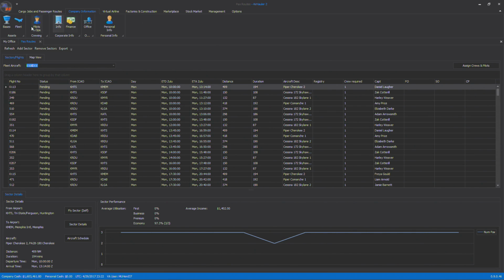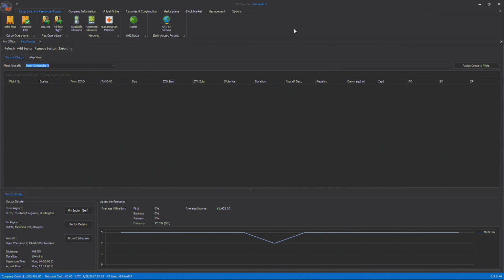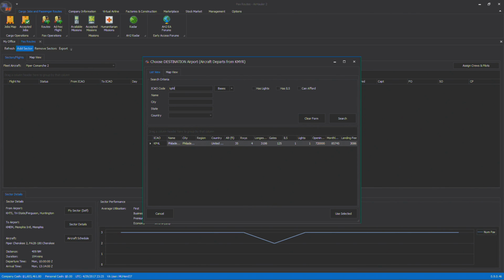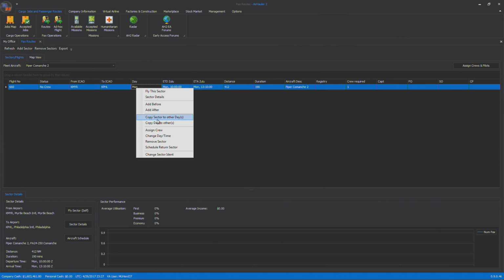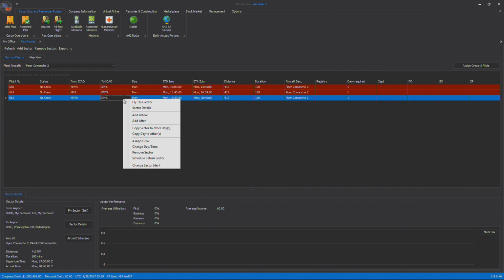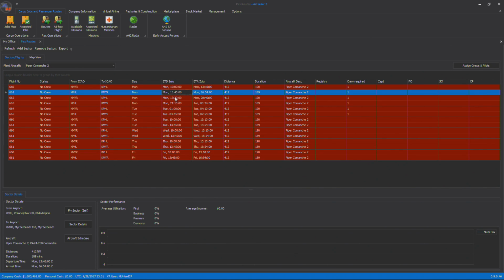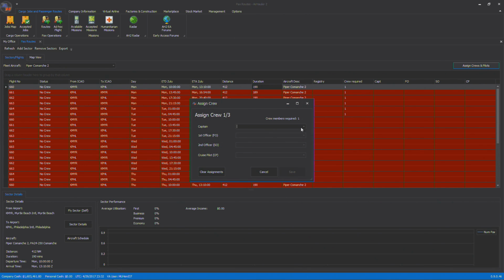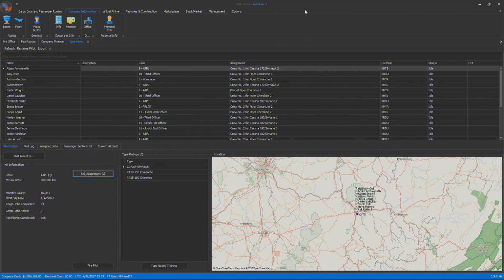Air Hauler 2 Passenger Route Tutorial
This is a tutorial on how to create passenger routes in Air Hauler 2.